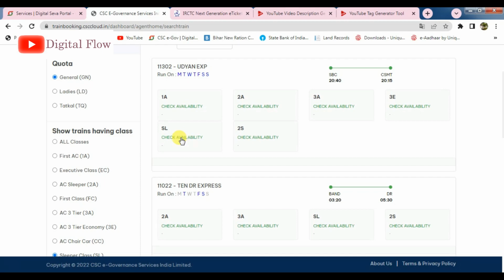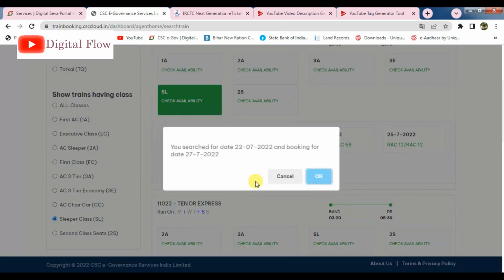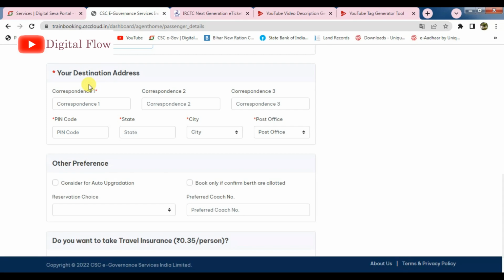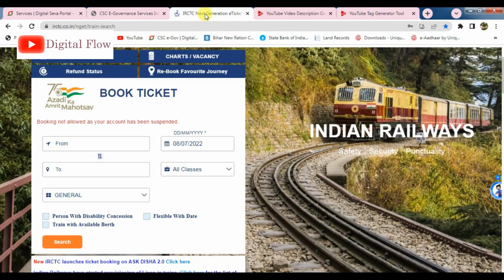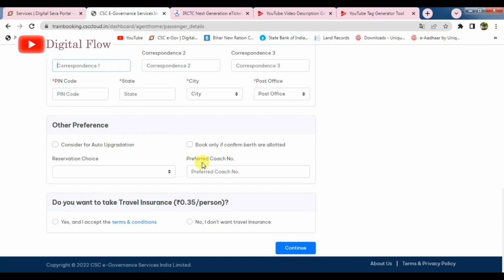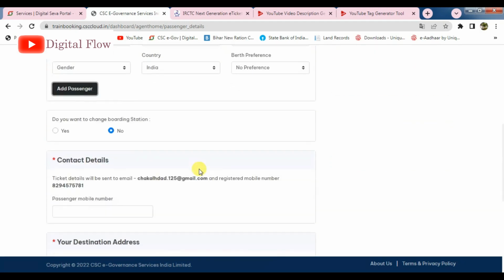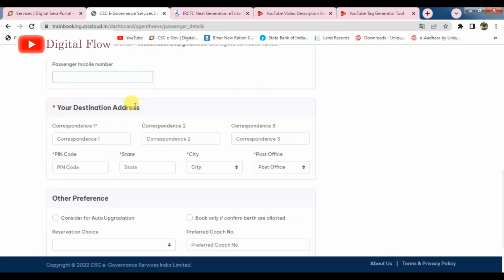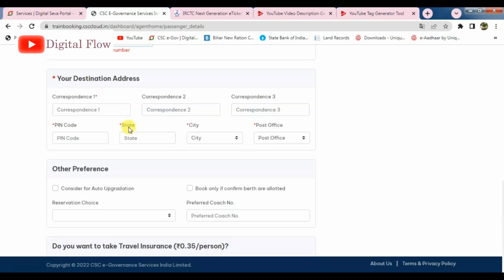CSC Train Ticket Booking New Portal II New Website CSC Train Ticket Booking In English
Your Quories :-

IRCTC NEW WEBSITE LAUNCH
HOW TO BOOK RAIL TICKET ON NEW WEBSITE
IRCTC NEW AGENT ID
IRCTC BOOKING PROCESS ON NEW PORTAL
NEW PORTAL IRCTC
IRCTC TICKET PRINT NEW PORTAL
NEW PROTAL TICKET BOOKING
OLD IRCTC ID SUSPENDED
NEW IRCTC ID MIGRATED
irctc new website for csc
 irctc new portal csc
irctc new website for csc and booking process
irctc new agent id and
irctc new agent login